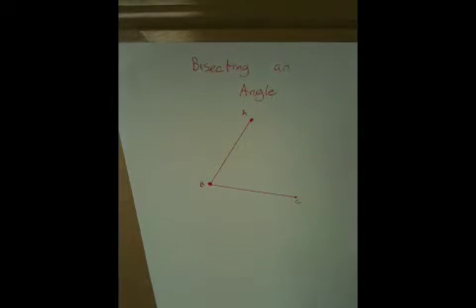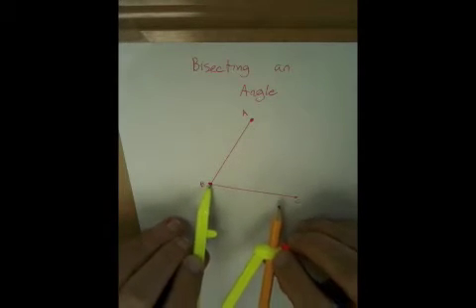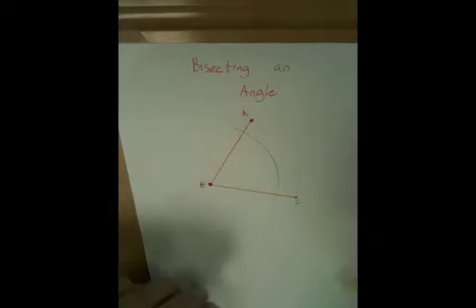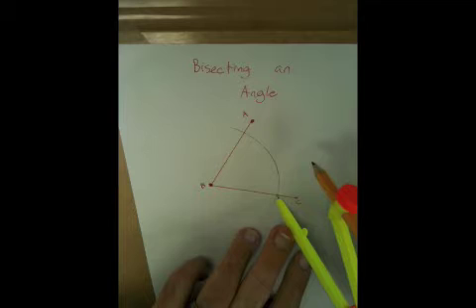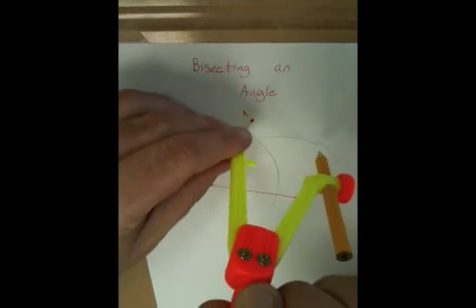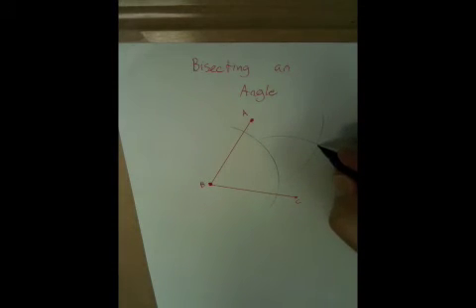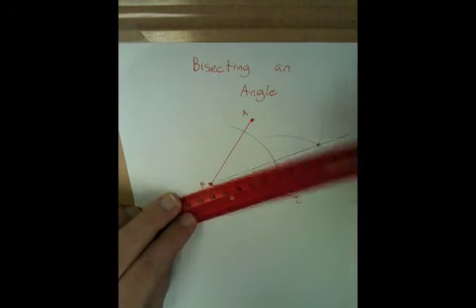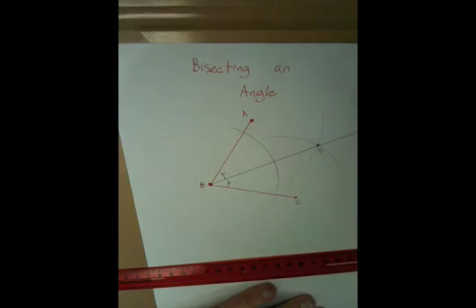Angle Bisector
Mr. Brescher describes how to construct an angle bisector using a compass and straightedge